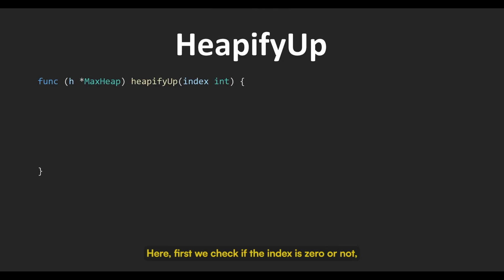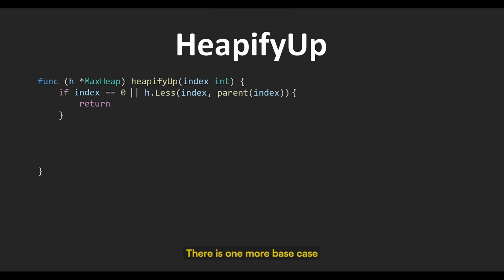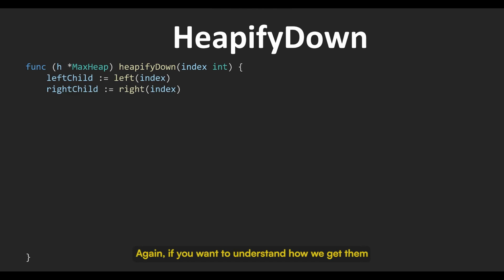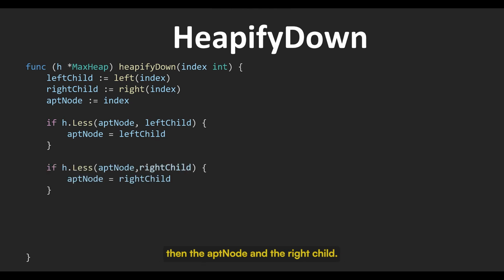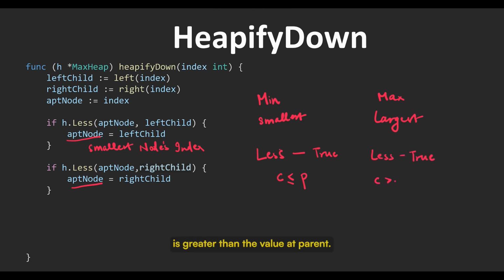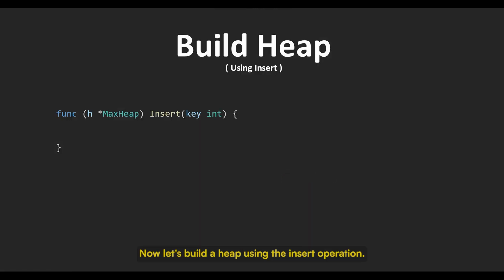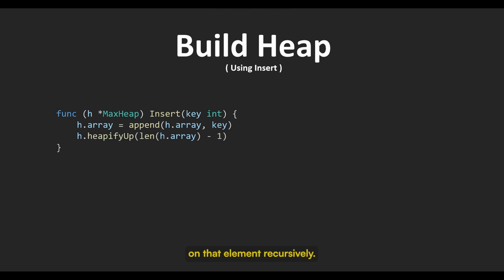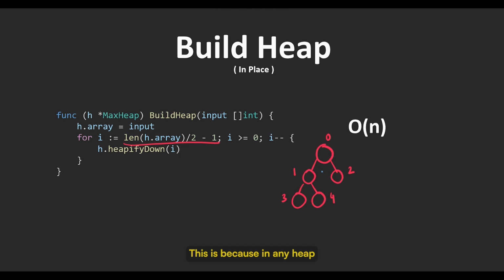4. Binary Heap Implementation | Heaps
In this video, we go over the implementation of key heap operations in Go, including the heapifyUp, heapifyDown, and heap construction functions. Starting with the heapifyUp function, we explore how elements are recursively moved up the heap to maintain the heap property after insertion. We then cover the heapifyDown function, which ensures the heap property is preserved after deletion by comparing the current node with its children and adjusting positions as needed. We also look at how to build a heap using individual insertions and compare it with the more efficient buildHeap function, which constructs a heap from an unsorted array in O(n) time by heapifying elements from the last non-leaf node downwards.

Your support means a lot and helps us create more content for you.

0:00 - What we have done?
0:25 - What are we going to do?
0:35 - Heapify Up Function
1:28 - Heapify Down Function
2:59 - Build heap using Insertion
3:29 - Build heap In Place
4:05 - End